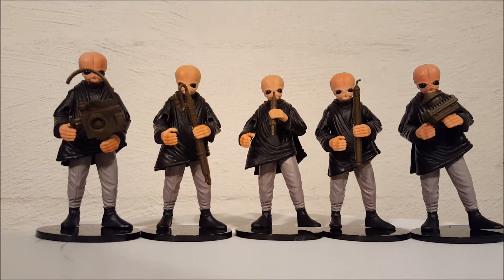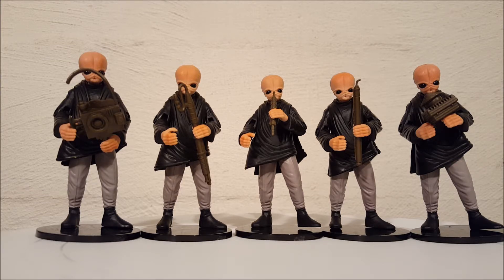Star Wars Episode 4 A new Hope Mail Away Cantina Band Action Figures POTF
Star Wars
Episode 4 A new Hope
Mail Away Cantina Band Action Figures
POTF